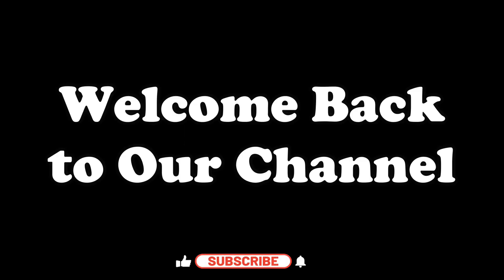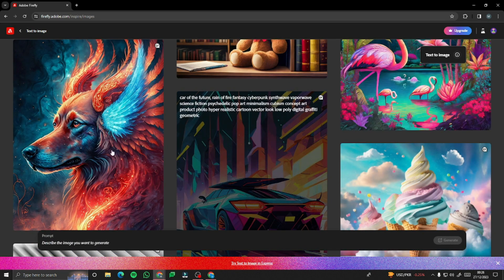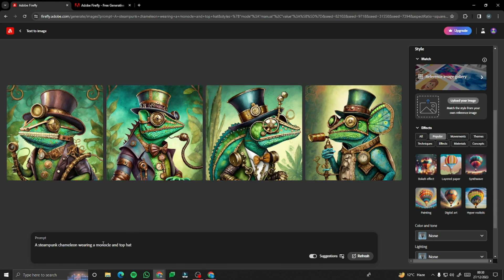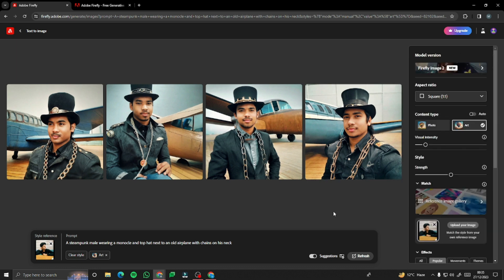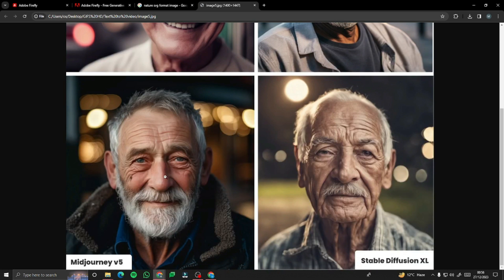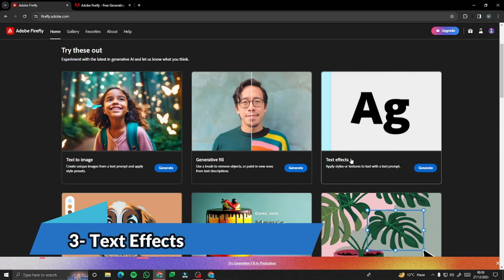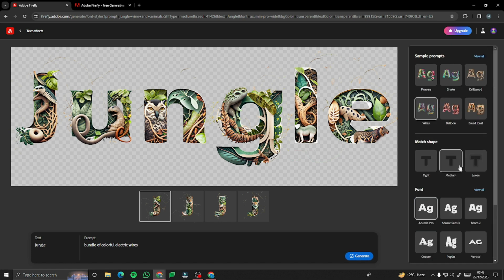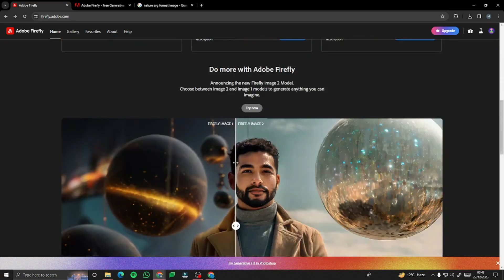Adobe Firefly Tutorial with feature comparison 2024 [ Generative AI ]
In this video we will go over the features of Adobe Firefly and use prompts to help you test out each one of them.  We will also compare the results from other ai tools like Dall-e3 , Midjourney v5 and Stable Diffusion xl.  Features like
1: Text to Image
2: Generative Fill
3: Text Effects
4: Generative Recolor